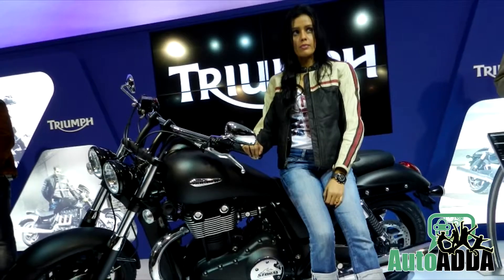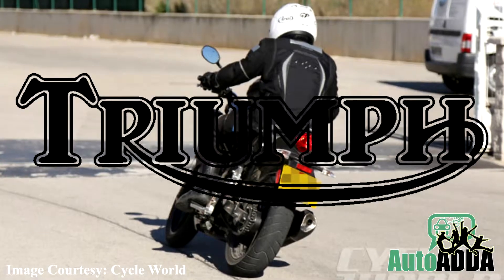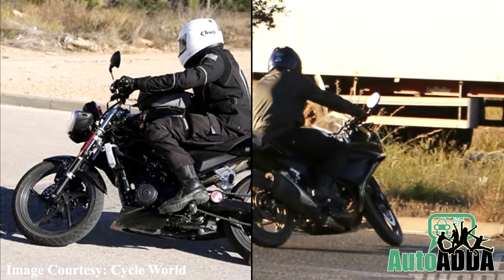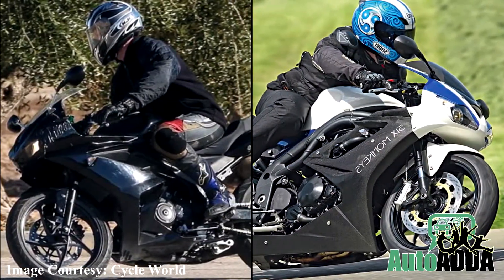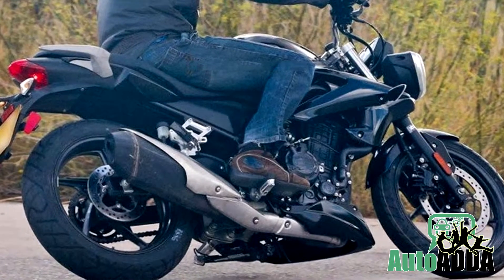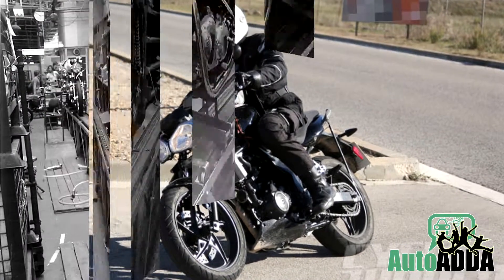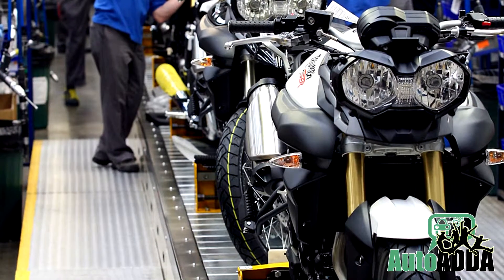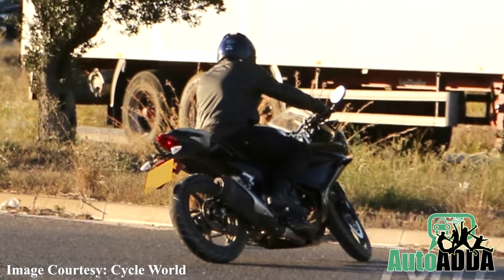Spotted | Triumph Motorcycles 250cc Bikes!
Watch the first look of Triumph Motorcycles 250cc bikes.

Lastly we reported about the Triumph for its Indian debut and its lineup for the nation. Confirming to the latest, spies in the industry have dug out Triumph Motorcycles' two fifty (250) c c bike doing rounds in two variants: naked and fully faired. Apparently, the naked version resembles Street Triple series, while the faired version looks from that of the Daytona.
Hence, no further details about them can be confirmed at the moment. But indefinitely, spy-shots revealed, two fifty (250) c c engine will be the 'liquid-cooled', and tyres to be from a conventional one fifty to two fifty (150-250) c c displacement.
Adjacent to the note, Triumph's Narsapura plant, situated at outskirts of Bangalore, will play host to its production. Sources say, Triumph will launch its two fifty c c lad somewhere in twenty fifteen (2015).